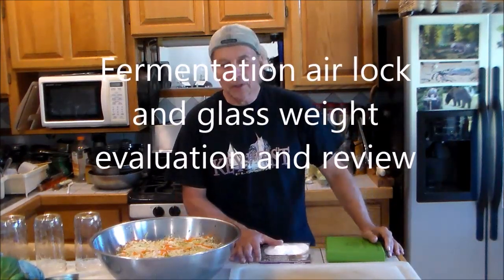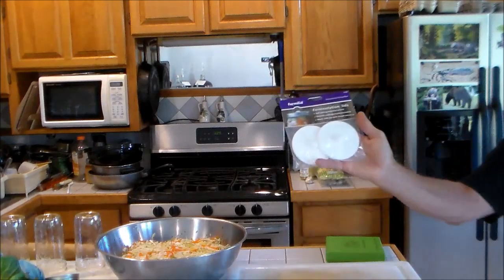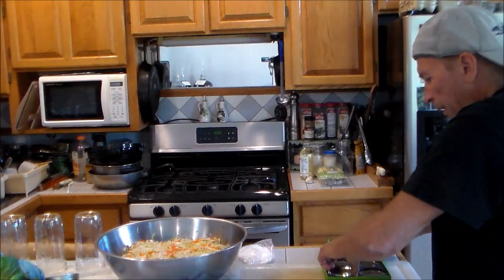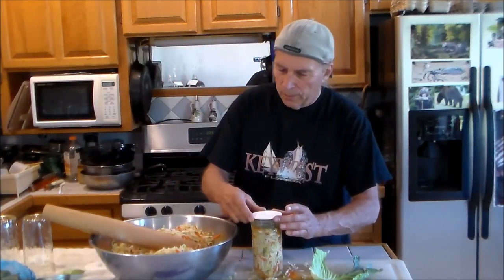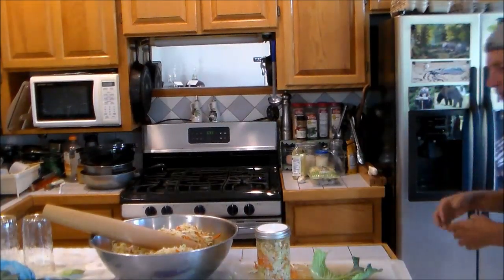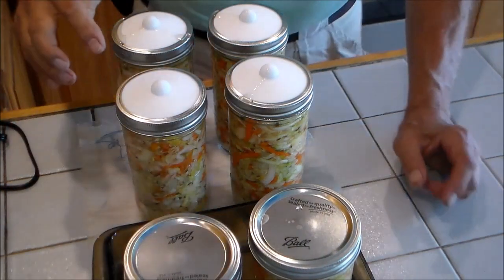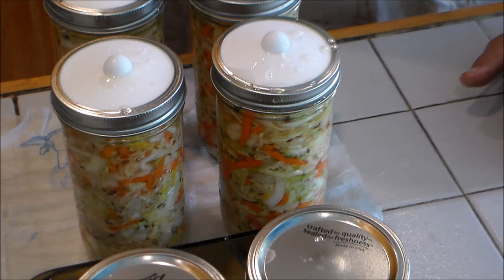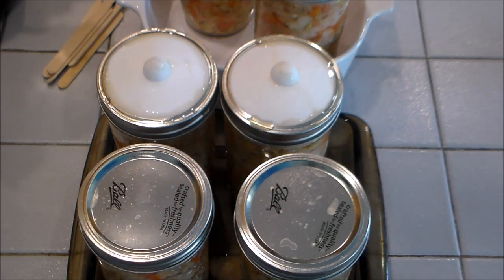Fermentation air lock and glass weight evaluation and review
Fermentation air locks used with mason jars can be a good thing, my test and review will tell you why!